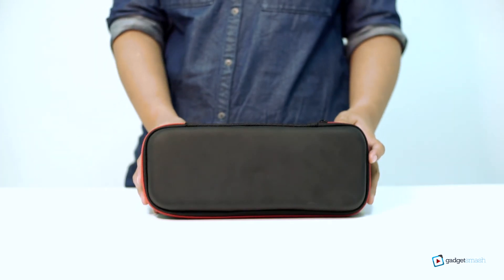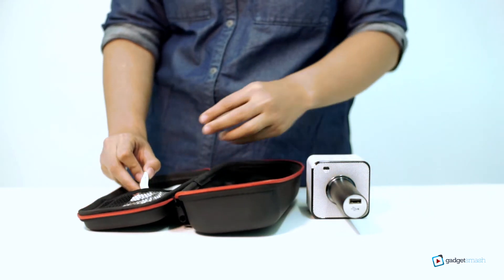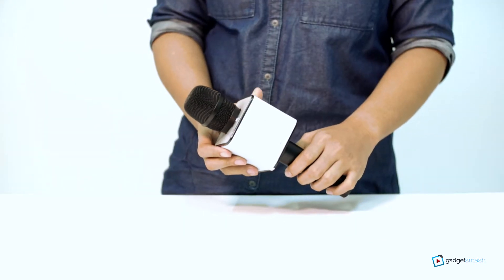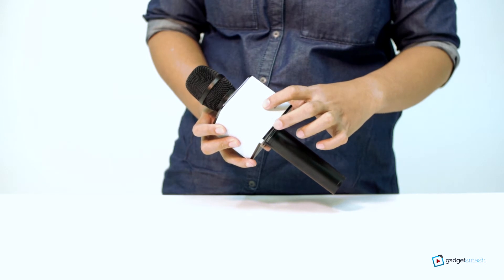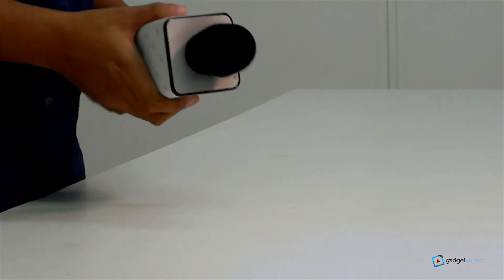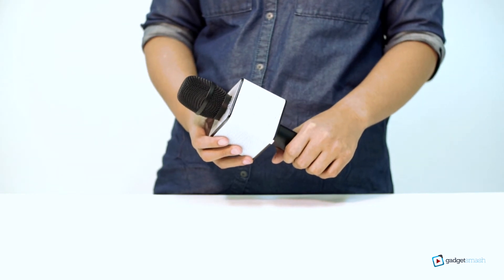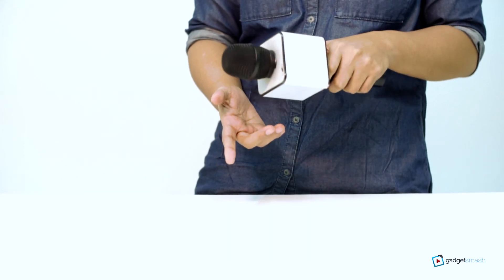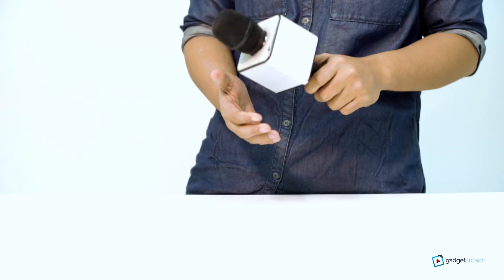Q7 Wireless Bluetooth Microphone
Say hi to your Karaoke Buddy!